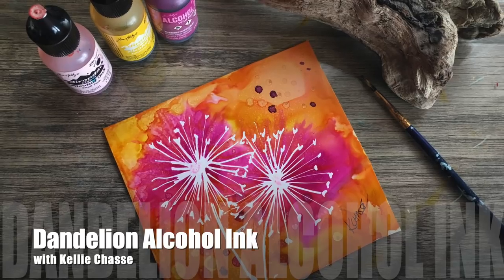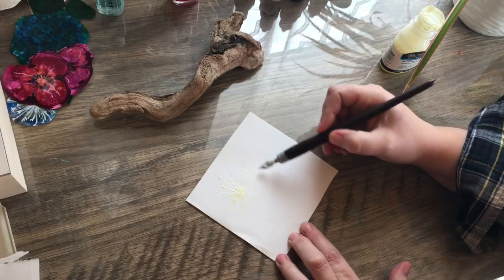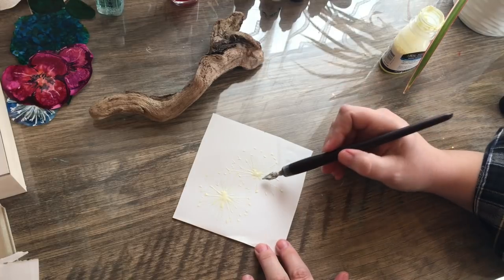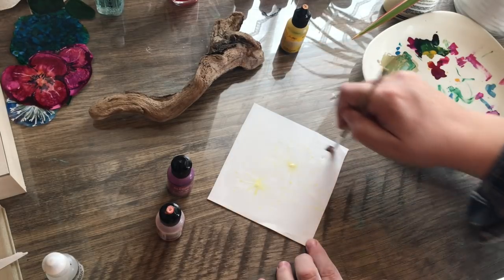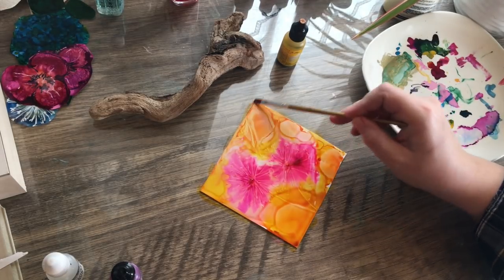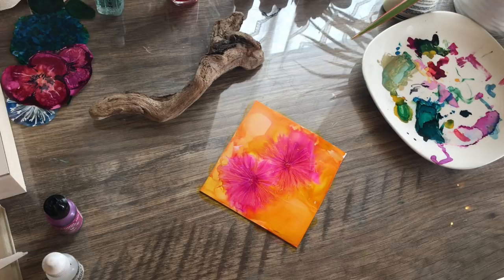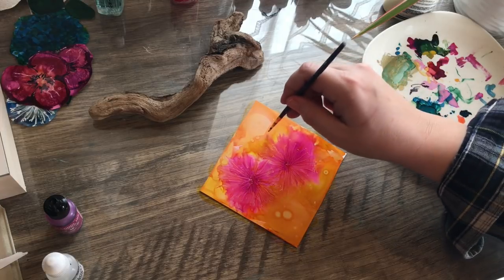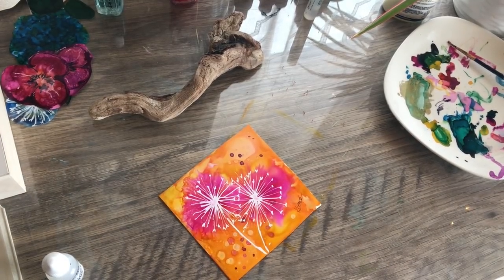Alcohol Ink Tutorial - Painting a Dandelion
✅ 2020 AI Spring Conference is coming in May!

❤️ Calligraphy Pen Set
❤️ Yupo Paper
❤️ Pinata Alcohol Inks
❤️Winsor Masking Fluid

✅Taking an online class with me - I would LOVE to share your finished project!

    be a TUESDAY TAG!

✅ This weeks Tuesdays Tag Shout out is to all our flowerchallenge students! Video coming tomorrow!